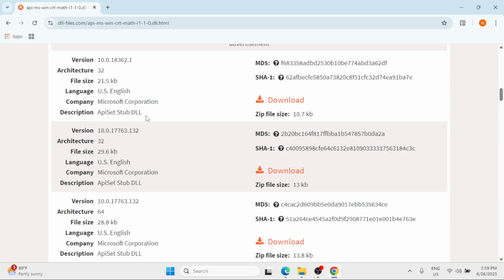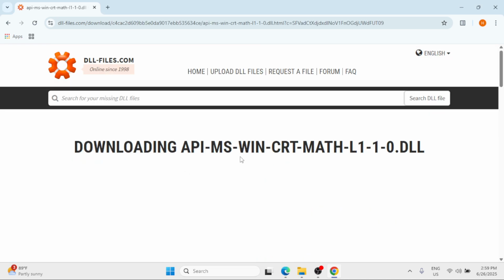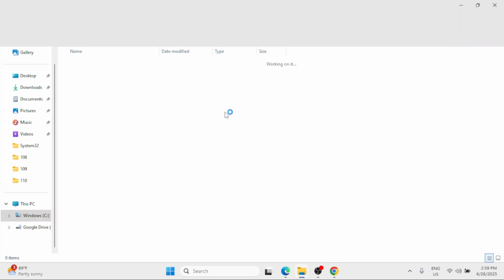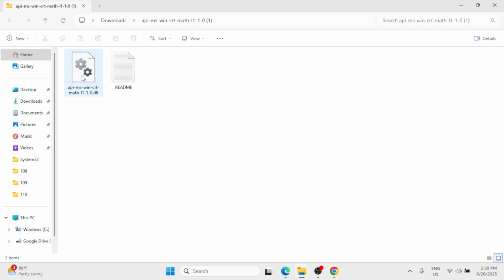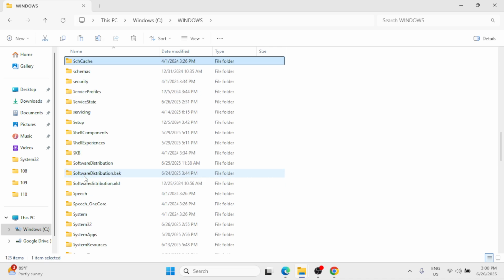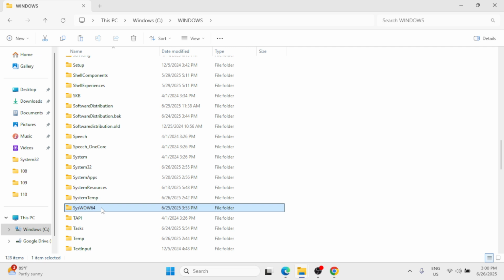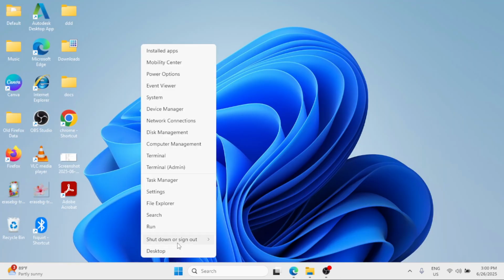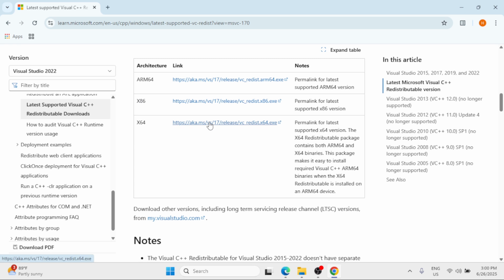How To FIX "Api-ms-win-crt-math-l1-1-0.dll Missing" in Windows 11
In this video, you'll learn how to fix the "Api-ms-win-crt-math-l1-1-0.dll is missing" error in Windows 11. This DLL file is part of the Microsoft Visual C++ Redistributable, and its absence can cause applications to crash or fail to start. The tutorial walks you through downloading and installing the correct Visual C++ package to restore the missing file. Follow the step-by-step guide to resolve the issue and get your system running properly again.